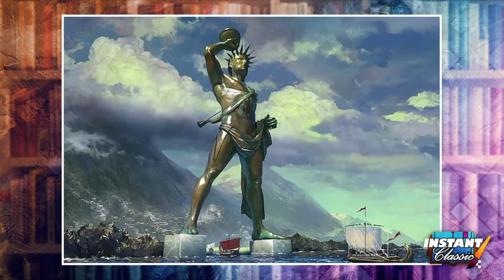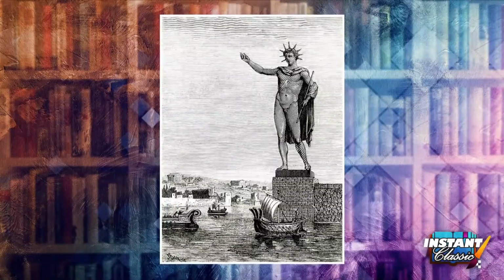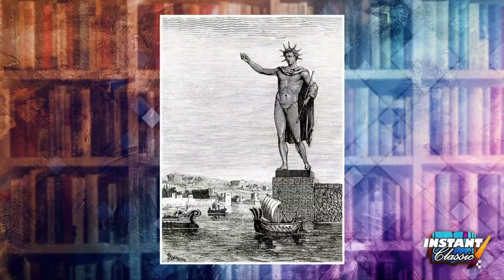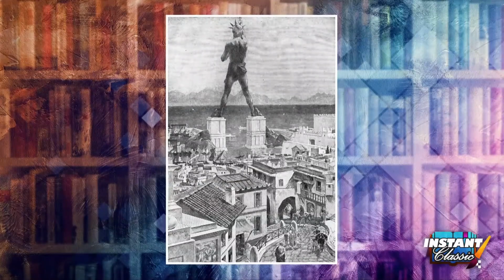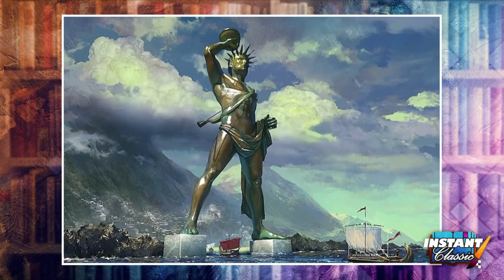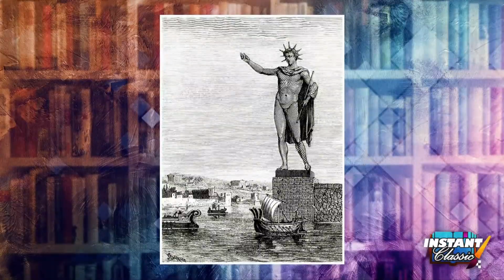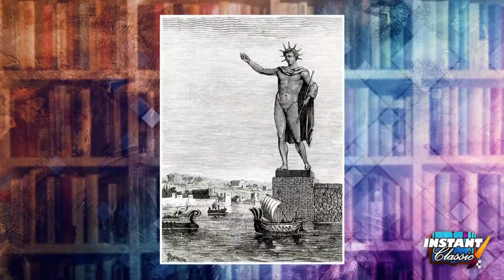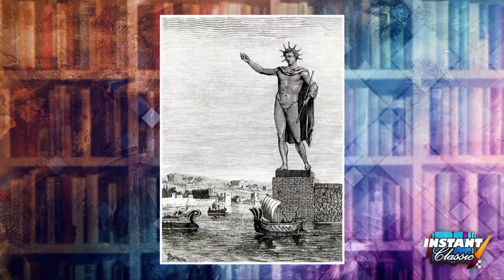The Colossus Of Rhodes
Dr. Duke and Katie discuss 'The Colossus Of Rhodes,' and why it is truly an Instant Classic.